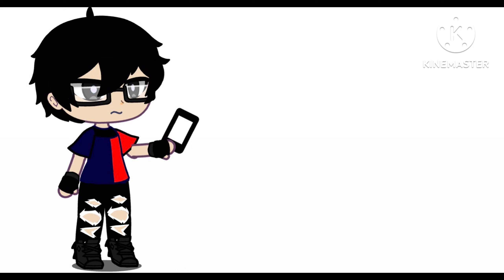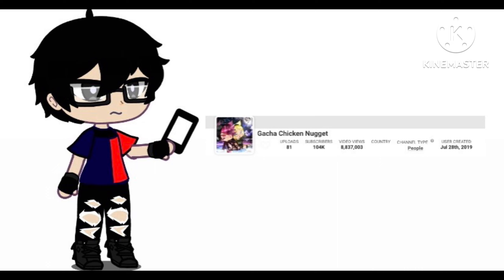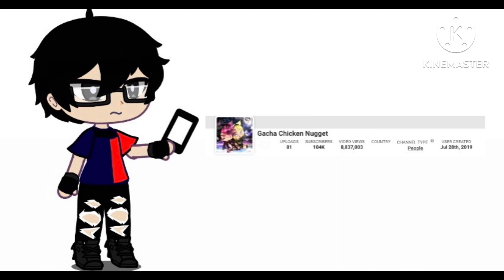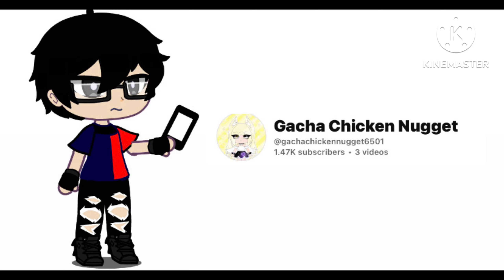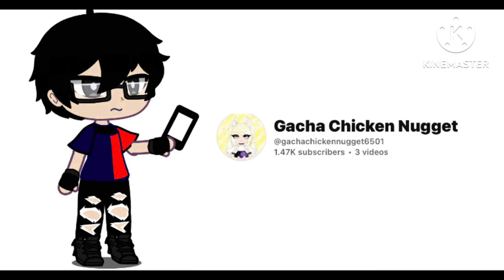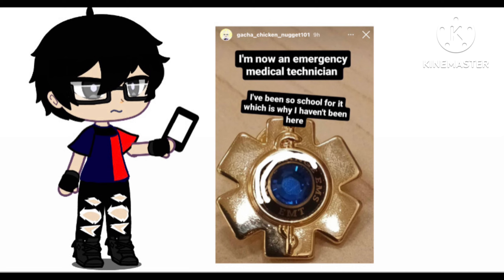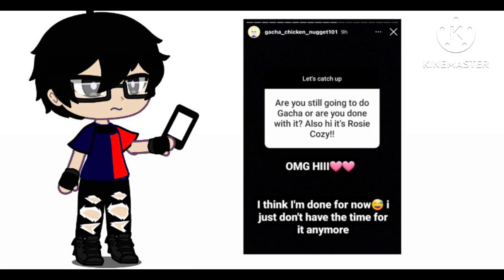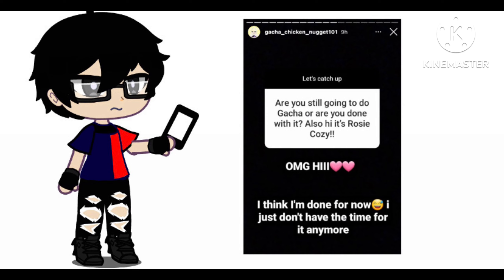What happened to Gacha Chicken Nugget - Where is she now?